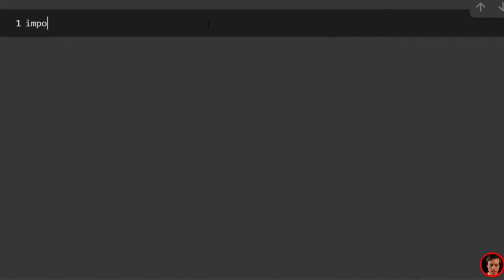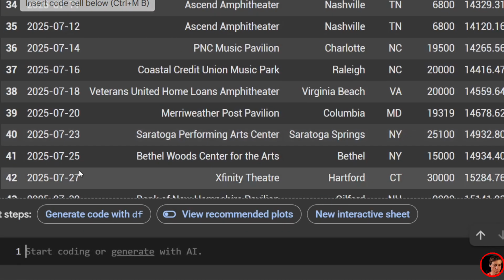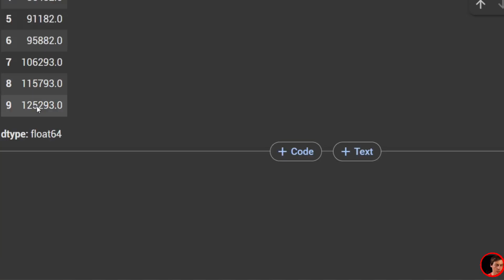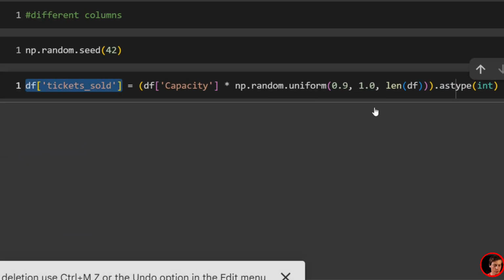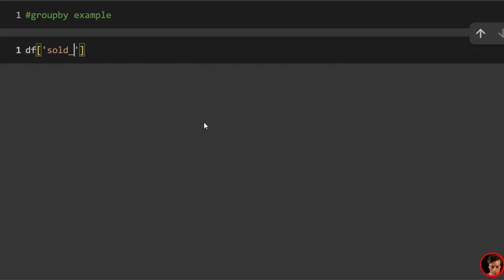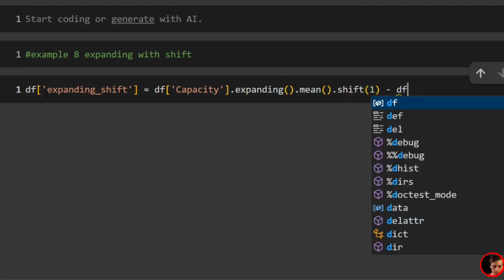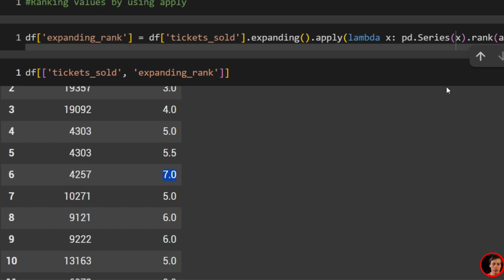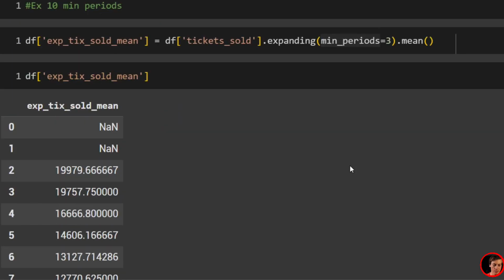Learn Python Pandas Expanding Easily (10 Examples)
Want to calculate cumulative stats like running averages, totals, or custom aggregations? In this video, you’ll learn how to use Pandas’ expanding() function with 10 practical examples—perfect for time series analysis, rolling metrics, and trend detection!

Master Python Pandas expanding window functions in this comprehensive tutorial covering 10+ practical examples. Learn how expanding differs from rolling windows—while rolling looks at a fixed window size, expanding continuously updates calculations across all data points from the start. Perfect for tracking metrics like cumulative means, running totals, and changing standard deviations over time.

I walk through real-world examples using a concert tour dataset, demonstrating cumulative sum, expanding mean, difference from mean, minimum and maximum tracking, standard deviation, and working with multiple columns simultaneously. You'll also learn advanced techniques like using expanding with group by operations, shift functions for comparing adjacent rows, ranking values cumulatively with apply and lambda functions, and controlling calculations with min_periods parameters.

Whether you're analyzing time series data, calculating running statistics, or building data pipelines, understanding expanding windows is essential for effective data analysis in pandas. By the end of this video, you'll know exactly when to use expanding versus rolling windows and how to implement these powerful functions in your own projects. All code and examples are available in the article linked below so you can follow along and practice these techniques yourself.

TIMESTAMPS
00:00 Introduction to Expanding Window Function
01:00 Setting Up the Data Frame
02:00 Example 1: Cumulative Mean
03:15 Example 2: Difference from Mean
05:17 Example 3: Cumulative Sum
06:02 Example 4: Min and Max Values
07:00 Standard Deviation Example
07:47 Working with Different Columns
09:02 Example 6: Multiple Column Means
10:24 Example 7: Aggregate Functions
11:12 Example 8: Group By with Expanding
13:17 Example 9: Expanding with Shift
14:21 Example 10: Ranking Values with Apply
17:32 Min Periods Parameter
19:13 Recap and Conclusion